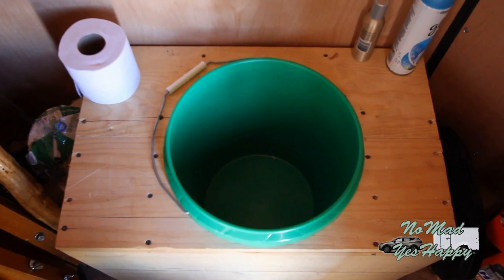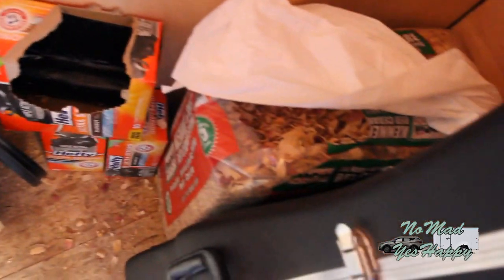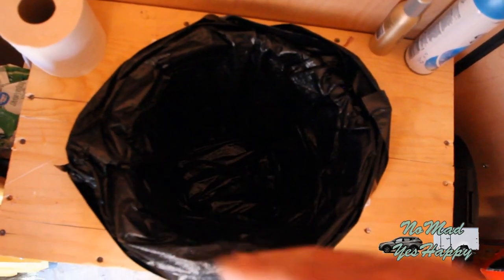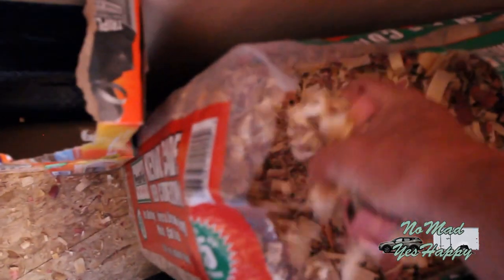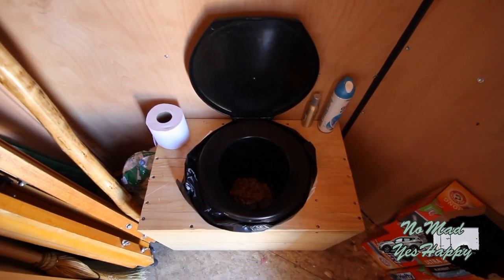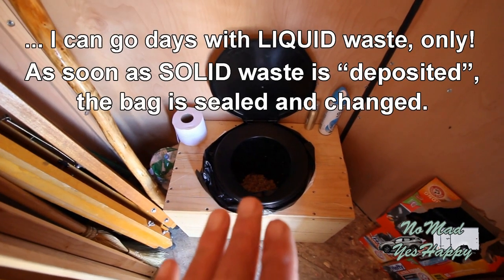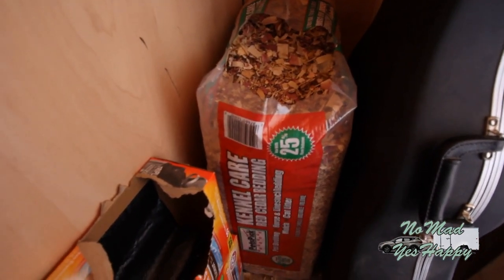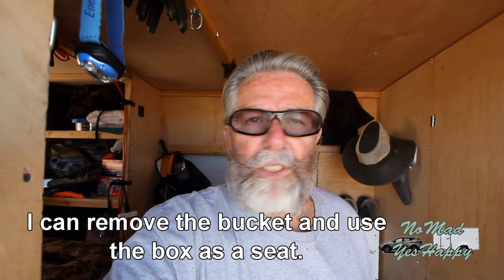0142 Straight Potty Talk for Adults! NoMad Living - 2018 Sept 12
BRIEF BIO
This is the continuing chronicle of my exodus from traditional house living to a full time, solo nomadic lifestyle out of a single axle, 6' X 12' self converted cargo trailer, towed with a 2009 Hyundai, Santa Fe, AWD, V6 [I always hear James T. Kirk's voice in my head saying, "...on a five year mission..." LOL!].  :)

The Trailer is a 3000lb GVW, 12X6 LOOK V-Nose with 72 square feet inside, and 60 additional square feet in two external, tilt out, hard walled, enclosed sleeping pods that could sleep 6 people in a pinch, 2 people with excellent comfort and privacy.  It has 300 watts of Renogy solar panels on the roof and 200Ah in two, 100Ah AGM 12V batteries. For 110V needs, there is a 600W continuous / 1200W surge Power Tech-ON inverter for the freezer and charging all my 110V tech, etc. I use a 115V / 1.1A marine freezer to make ice blocks that I put into my Coleman [non-rotomolded] 32qt ice chest.  A BlueSky 3000i w/thermal sensor controls the charge system. It has an inside bathroom in the V-Nose with a Luggable Loo toilet.  I am using red cedar chips and two, 13 gallon trash bags for sanitation.  Pics of the complete build are on the Flickr website linked somewhere in this discription.

I am a retired, 64 year old, not quite divorced male with two daughters and a son.

A future goal is to buy land to homestead on.  Hopefully the land will be in northern Idaho, but I will settle for anywhere that is beautiful and arable with ample sun and water.
LOCATIONS, PAST, PRESENT & FUTURE
August 30, to September 13, 2018
Travel to Blanca, Colorado, just below Blanca Peak on Lake Como Road
August 16 to 30, 2018
Leadville, CO, CR48
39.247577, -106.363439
August 14 & 15, 2018
Travel from Idaho Springs to Greeley, then Leadville
Segue to Bonneville Salt Flats en route.  Spent the night in a Rest Stop just short of I70 on US6
August 9 to August 14, 2018
Idaho Falls, Idaho, w/day-trips to Warm River, Mesa Falls & Yellowstone
June 14 to August 8, 2018
The Meadows dispersed camp site near Bumblebee
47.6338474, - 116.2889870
2018 May 28 to June 14
Coeur D'Alene, Idaho
2018 May 25 to May 28
Bumblebee Campground, "The Meadows"
Near Pinehurst and Kingston, off of Coeur D'Alene River Road
Forest Service Road 209
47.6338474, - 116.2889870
Both free/dispersed and paid camping available.
It fills FAST.  Get there early / mid week.
Coeur D'Alene, Idaho
2018 May 24 & 25th
2018 May 22 to May 24
OTR - Travel, US95 north to Coeur D'Alene
From 2018, May 12 until May 22
N37 degrees 41.328', W118 degrees 51.111'
Antelope Springs, Long Valley Caldera, California.  Just south east of Mammoth Lakes, and due south of Mono Lake.
2018 May 11-12:
OTR - Travel to the Super Volcano in Long Valley Caldera, California.
2018, February 24-26
We stayed in our tent for three days at Scaddan Wash in Quartzsite, AZ on our way out to California.
The die is cast, the decision made ... NoMad YesHappy is born